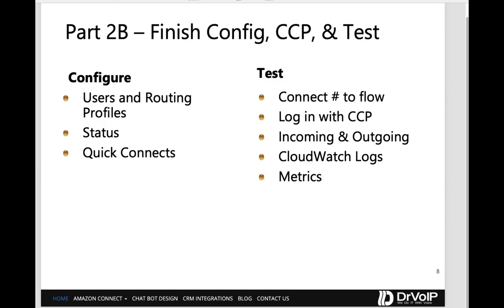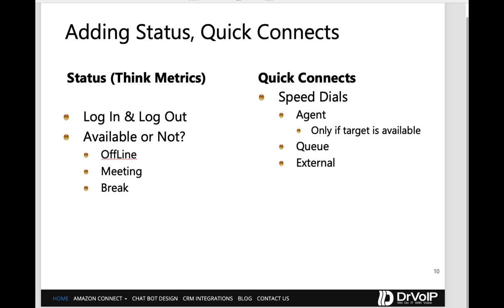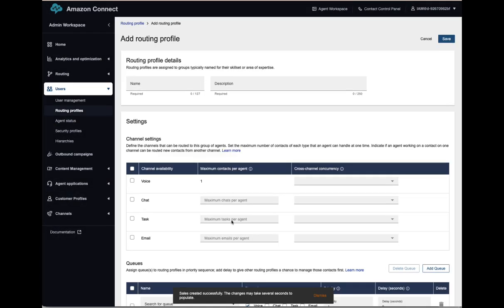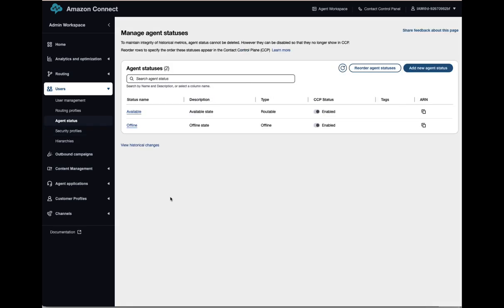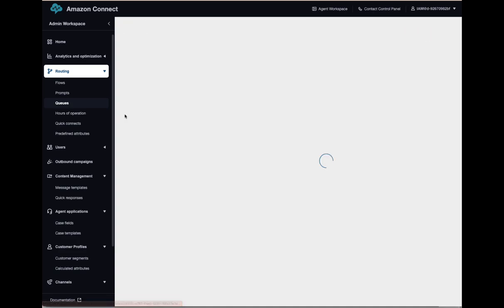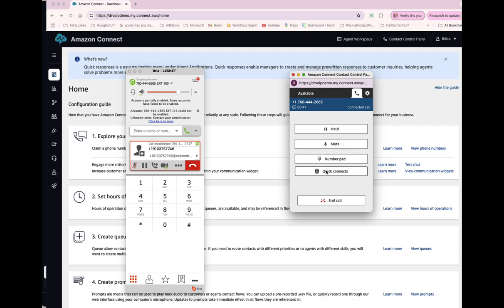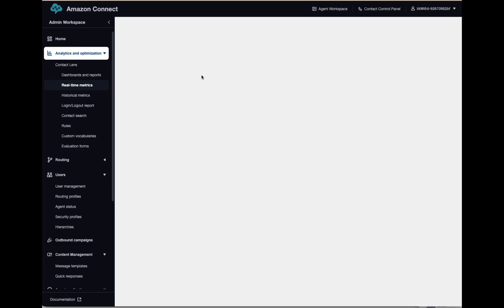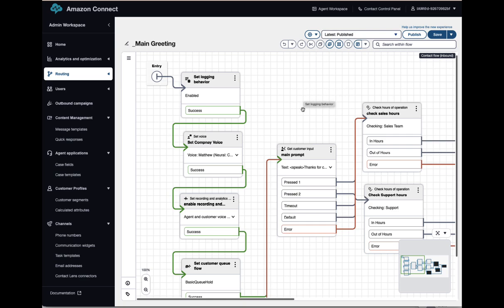DrVoIP - Amazon Connect 2025 Update Part 2B Basic Configuration & Test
Part B testing and debug of the Basic Amazon Connect contact center configuration started in Part 2A.  Here we add users, routing profiles, status, quick connects, review the CCP, connect the phone number and test our configuration referencing the cloud watch logs! !  In subsequent videos we will enhance the configuration with more channels and improvements! - DrVoIP